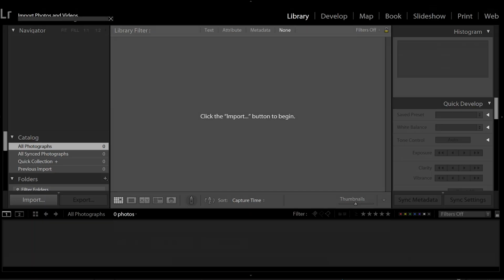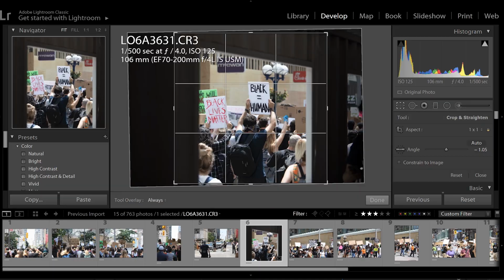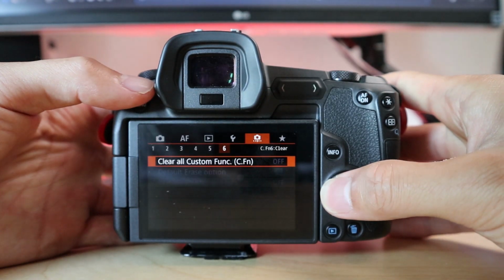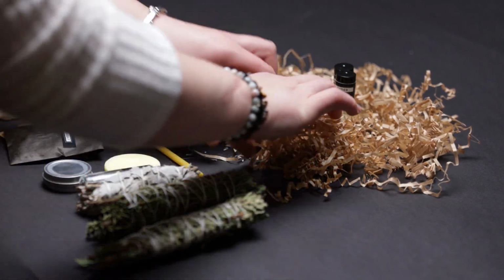SPEED UP your photography workflow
Hey what is up guys, in this week's episode, I'm going to be talking about some of the things I do to streamline my photography workflow.

0:00 - Introduction
0:23 - Rating/Culling
1:07 - Use a photo cataloging software
1:44 - Standardize your naming scheme
2:17 - Don't hold on to too many lenses
3:40 - Create custom settings

Hi, I'm Kyle and I want to share my experiences starting out as a freelance photographer!

Join my free FACEBOOK GROUP for free live lessons, and live photo reviews
Lets Click - Photographers Connect